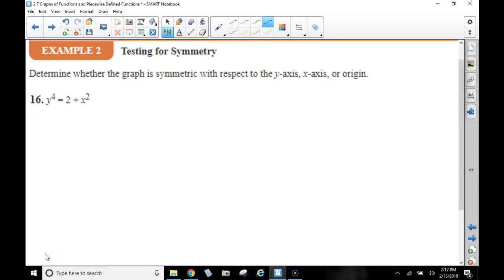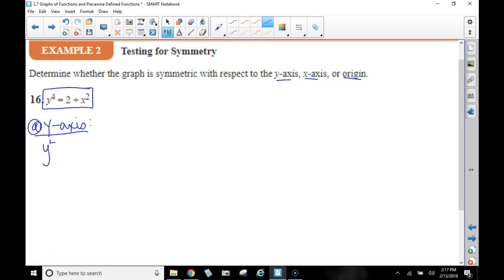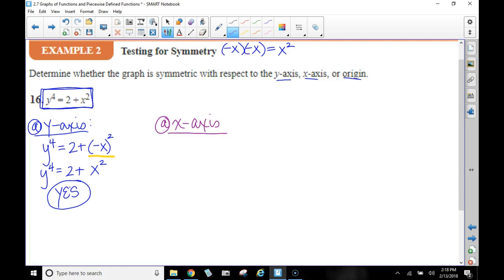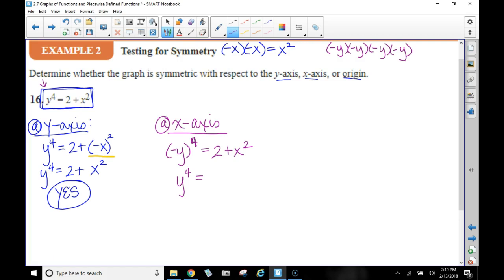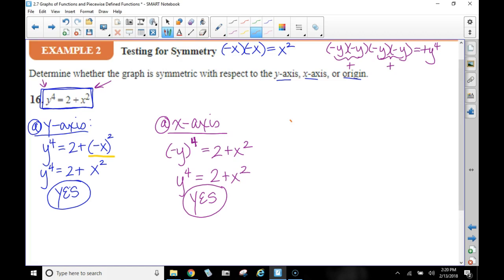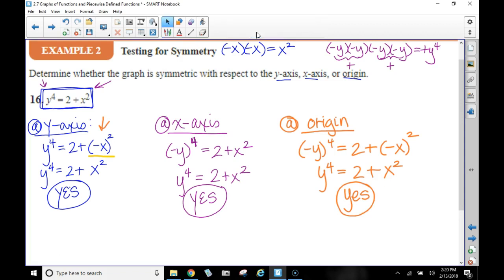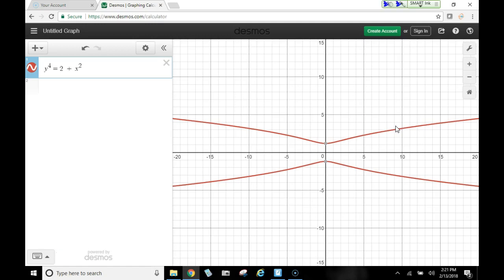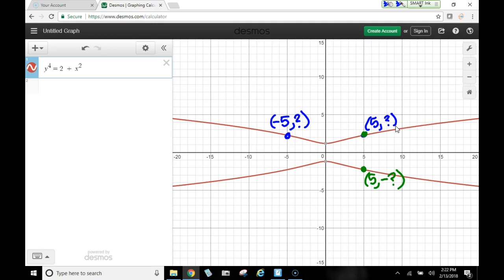2.7 Ex 2